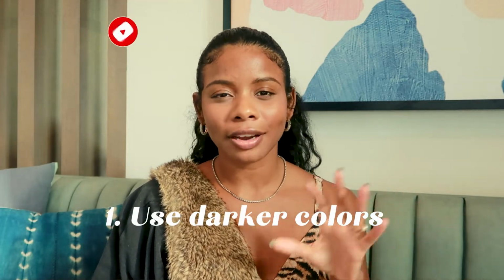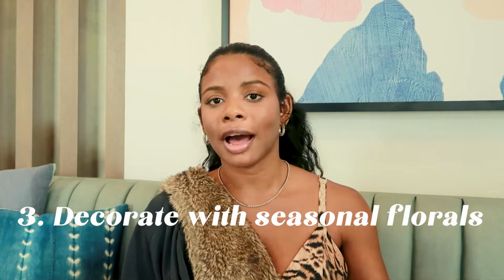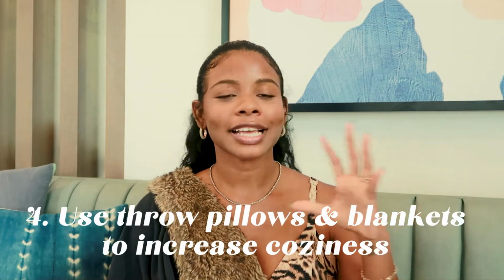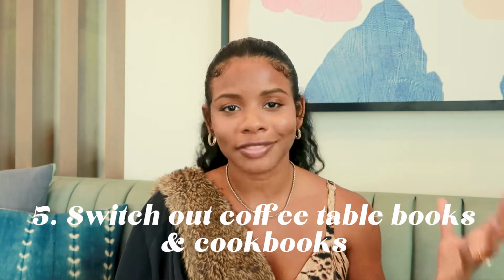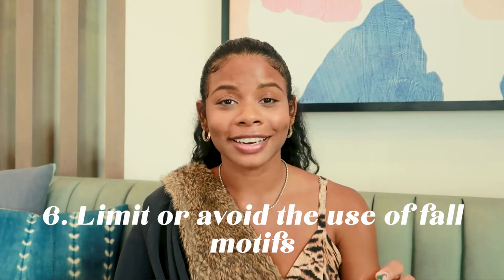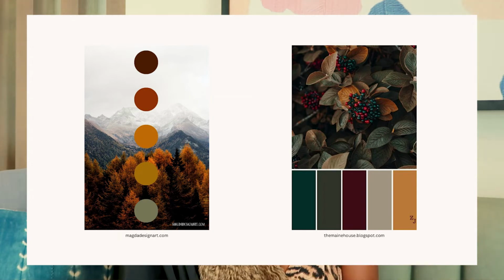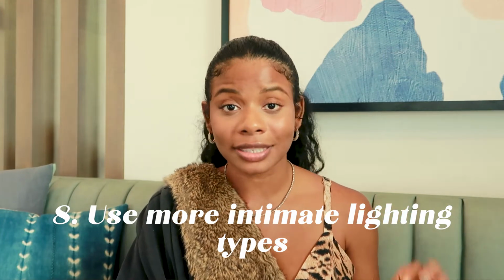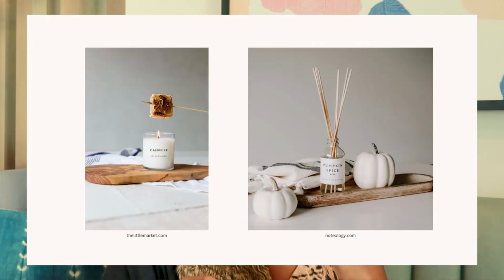Use these 10 designer tips to decorate for Fall! | Fall decor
Fall is upon us and that means it's decorating time! Use these 10 designer tips to help you decorate for Fall! | Fall decor

Brit

○ We installed a stripper pole in our new apartment | Ryan fell off LOL! | Serenelife pole from Amazon
○ I DID AN IMPROMPTU PHOTOSHOOT AT GREAT HUTS RESORT IN PORTLAND | I'M BACK IN JAMAICA! | BRIT DIANA

|| ABOUT ME || 🤸🏽‍♀️
Age: 24
Birthday: October 31st (Halloween Baby)
Nationalities: Jamaican + American
School: Florence Institute of Design International
Major: Interior Design
Interests: Design, beauty, home making, DIY, art
# of tattoos: 2 and pending